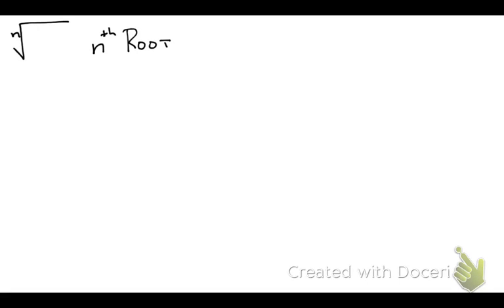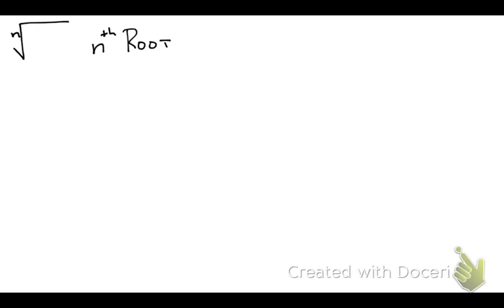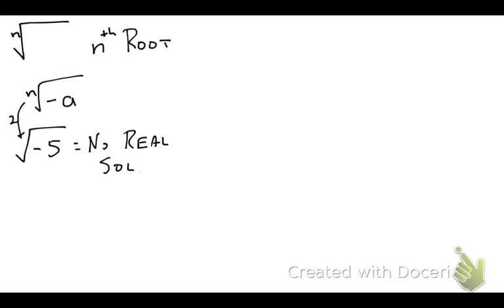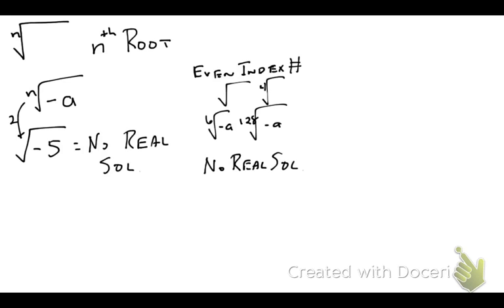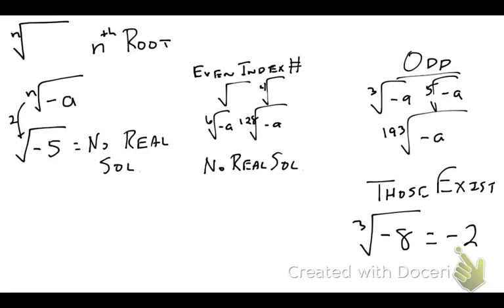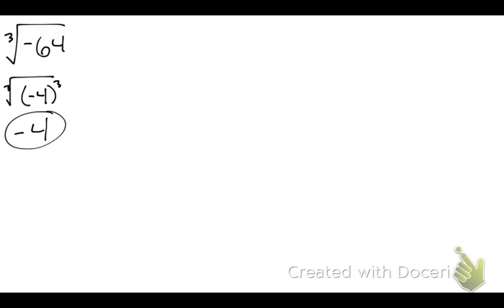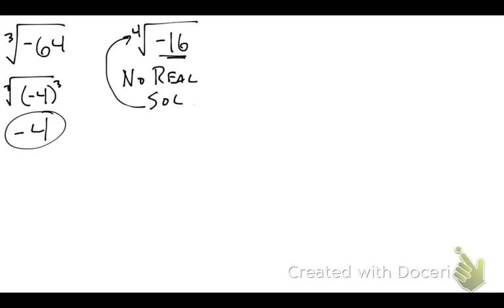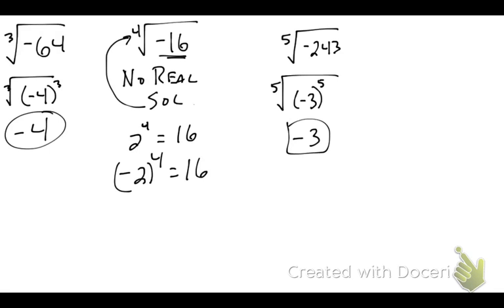9.7 Higher Roots pt 1 (2 of 3)